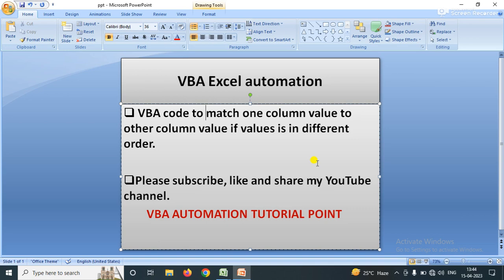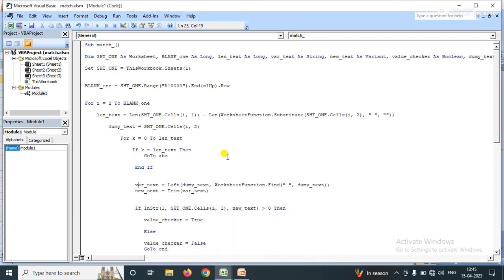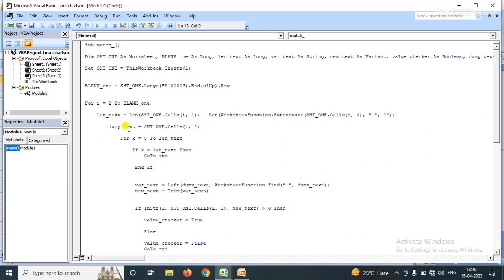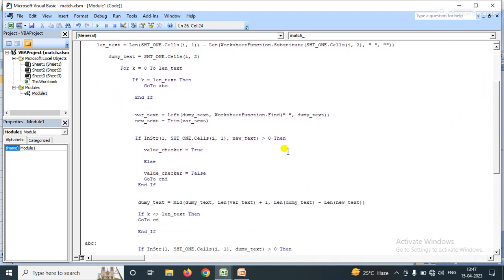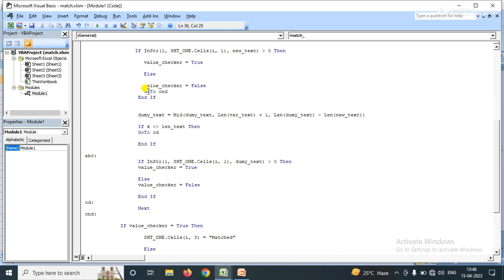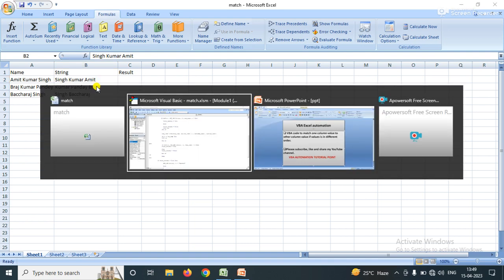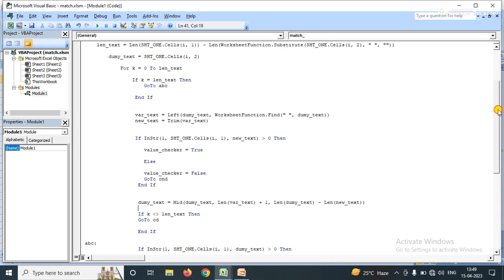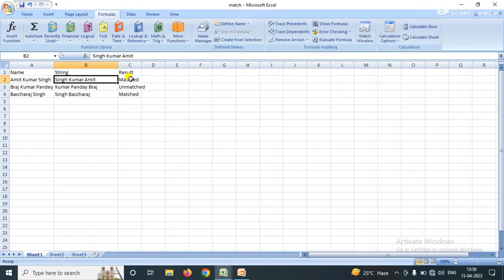VBA code to match one column value to other column value if values in different order.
# VBA code or macro to match one column value to other column values if values in different order. learn to write macros in VBA #